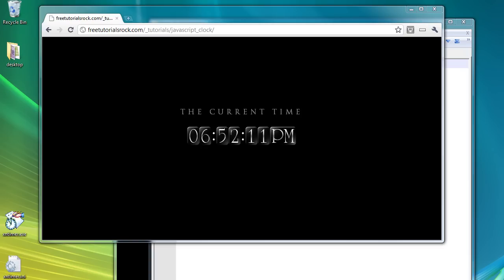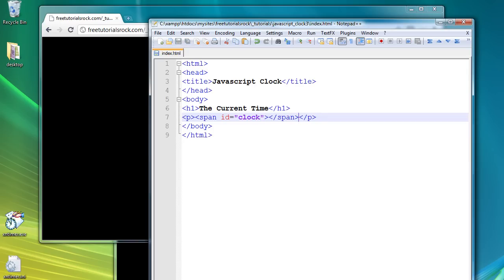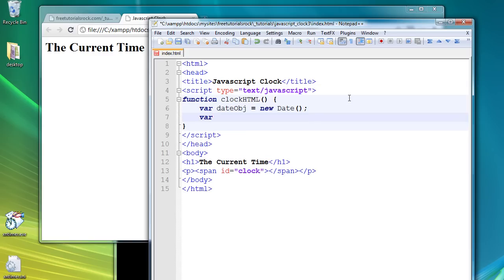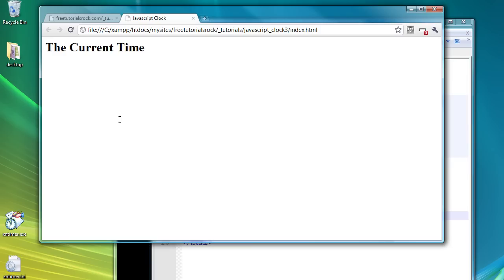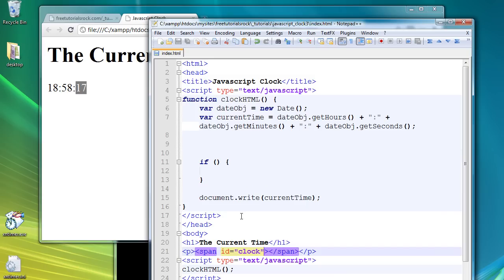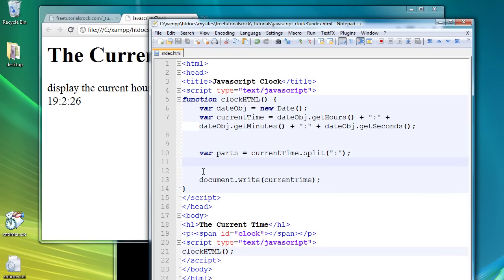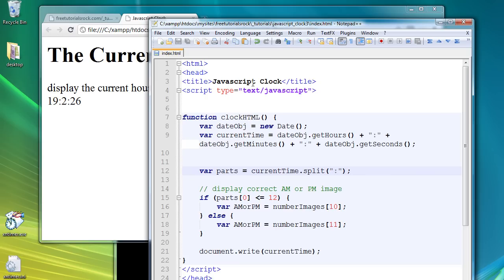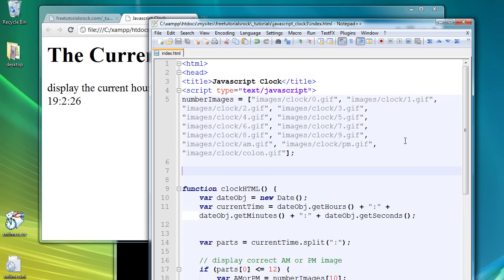Javascript Clock tutorial part 1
Tutorial on creating a Javascript Clock with an updating seconds bar and custom images to replace the number texts. The time is matched to whatever time is displayed on the user's computer rather than the actual time of the location the user is at. (Javascript is client sided - in order to sync it with the real time, a php script should be included at the beginning to retrieve the real time give as a starting point for the javascript to then continue on once the page is loaded.)